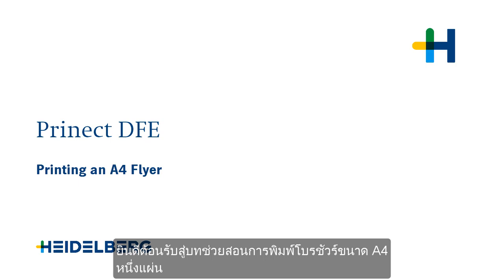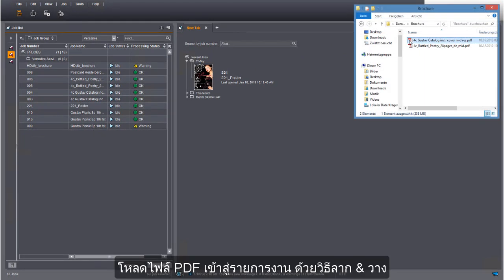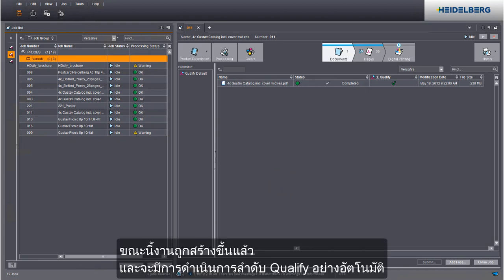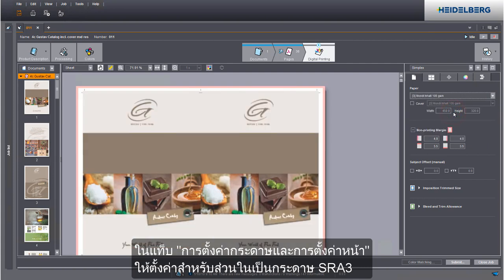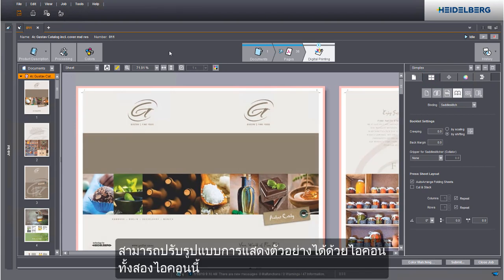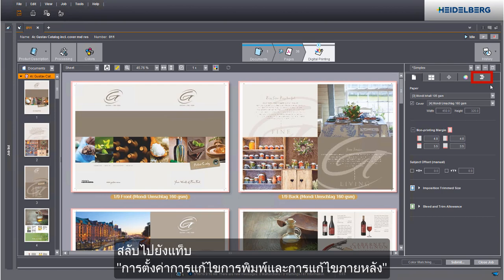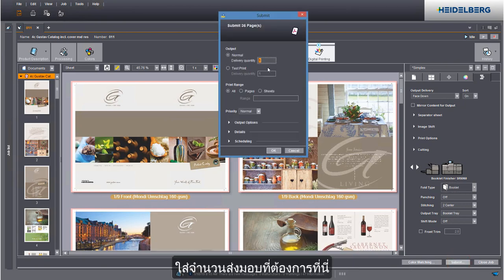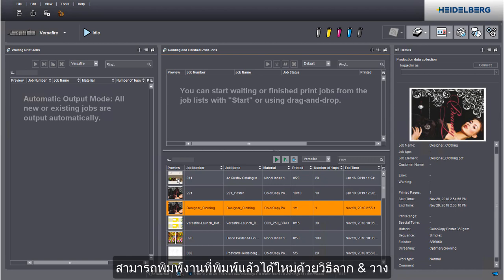แผ่นพับ A4 ด้วย Prinect DFE.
บทช่วยสอนการพิมพ์แผ่นพับ A4 ด้วย Prinect Digital Frontend.